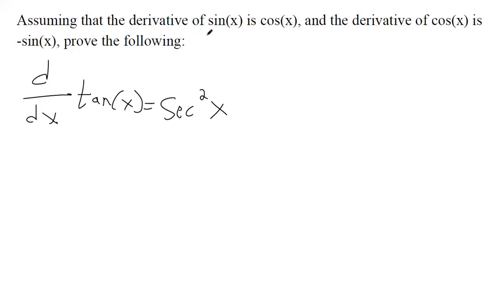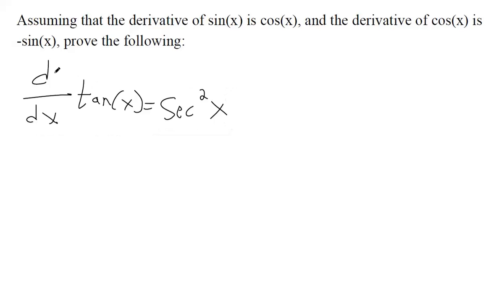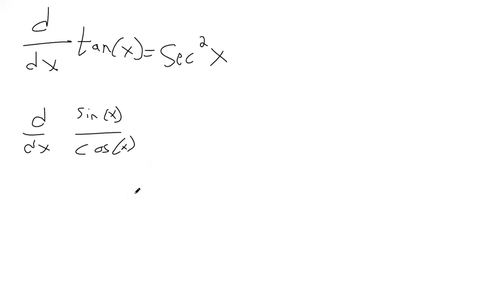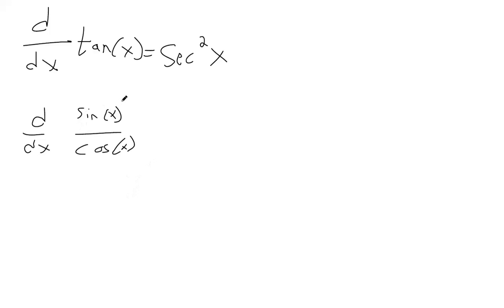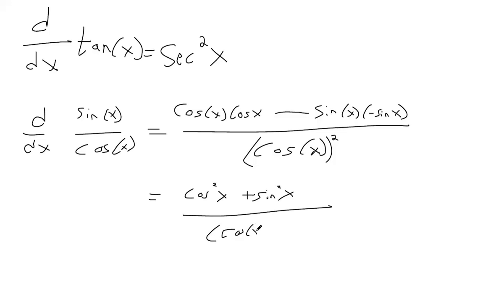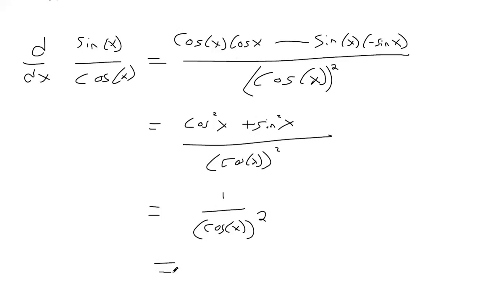Prove trig derivatives assuming the derivatives of sine and cosine